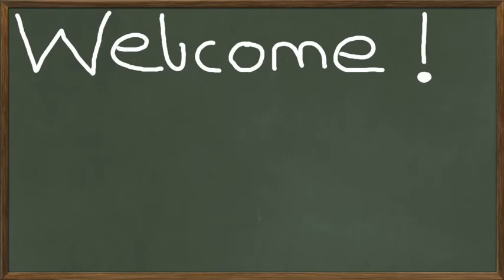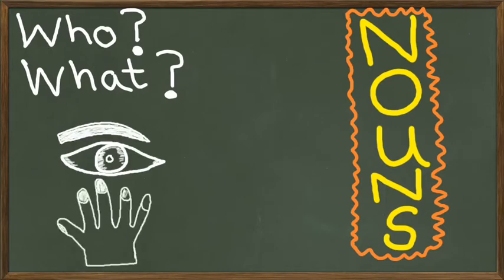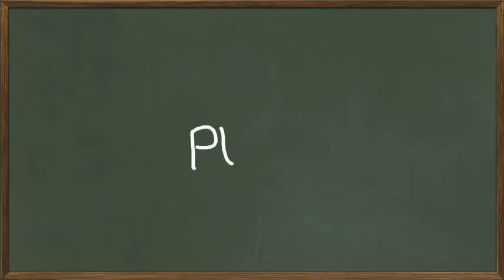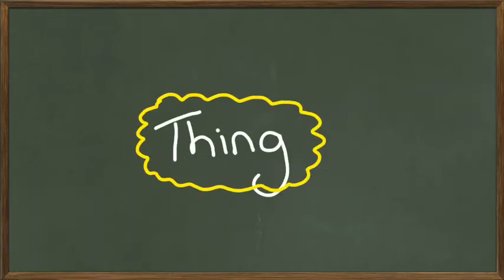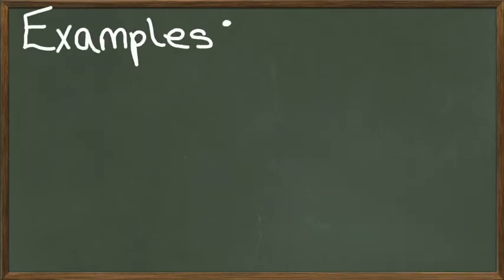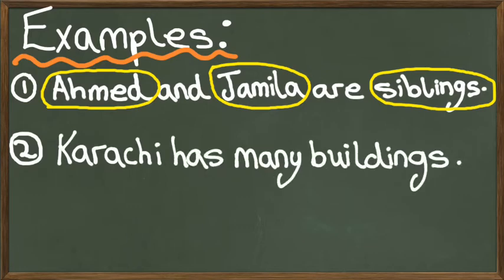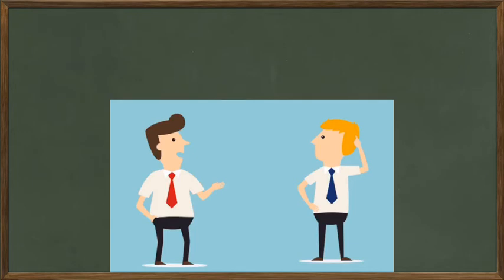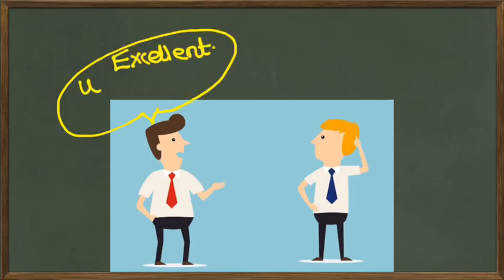Types of Nouns | English Grade 4 | PEN Academy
This channel provides video lectures for students.